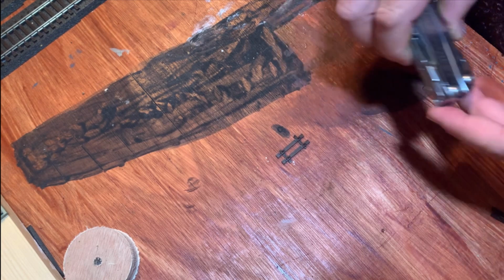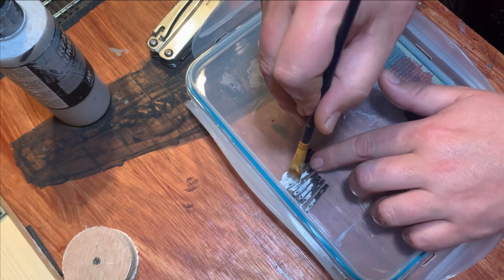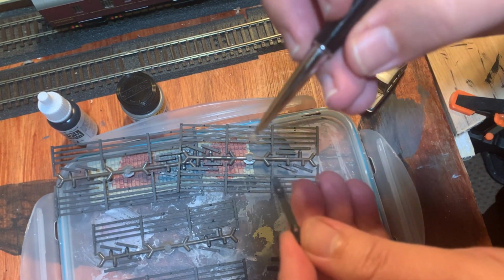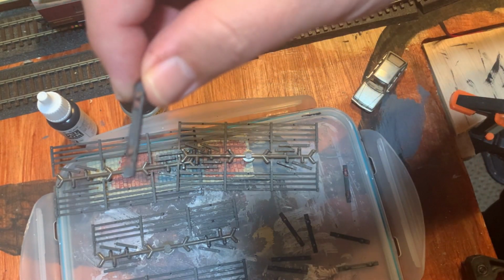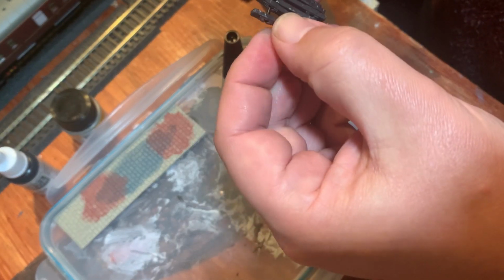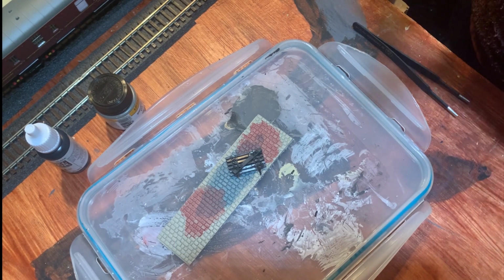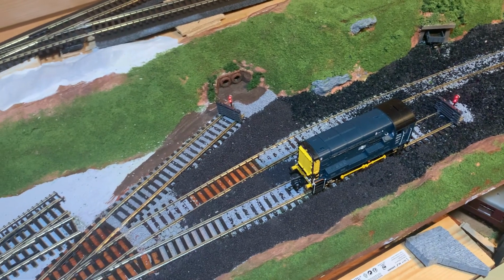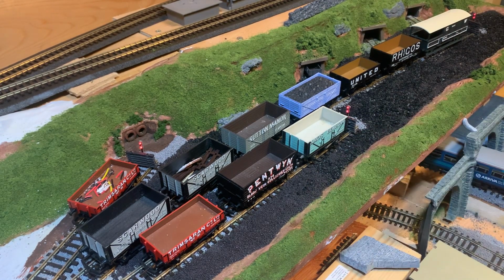How to easily build a SPACE SAVING sleeper built buffer stop, for FREE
In this quick video (for me) I show you how I built my buffer stops for the coal mining area. They are FREE and made from sleepers and electrical cable off-cuts. If you are short of space in your sidings, they could be for you! They don't require any special skills or tools and can be made in less than 10 mins. Thanks for coming!

In this video I show you how you how I build free sleeper buffer stops for my layout at Aber Halt Junction. I'm glad you have come. There are three-four more big build videos to come, including: my head gear video; free scale speed calculator (with online tool); terminus station; branch line terminus station, and split tunnel video.
Thank you for coming, I appreciate it.

All of the other goodies I have bought for my layout are on my website, please take a look if you would like further inspiration, it also helps me to fund my video development and my website hosting (which is extortionate).

Affiliate links below if you fancy supporting the channel for items I swear by, no direct cost for you [no difference in cost for you, I get a few % which goes to my website operating costs, made a whole £3 last year!! :) ]:
You too can search for a ViTrains Class 37, good luck!!:

Hornby Select (£120, bargain)
Wago Connectors (£15)
Wiring loom (£7.50, free delivery)
Retaining Walls (superb and a bargain!)